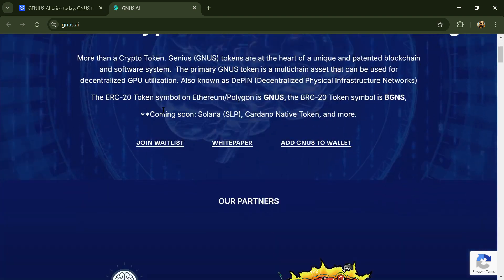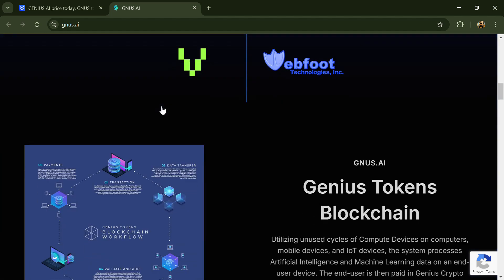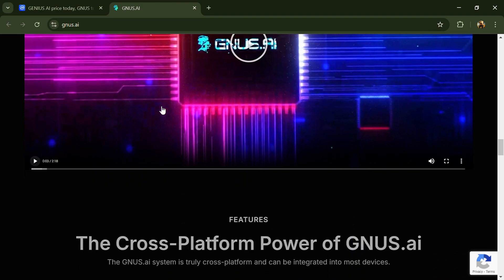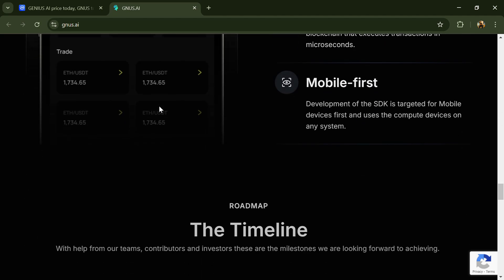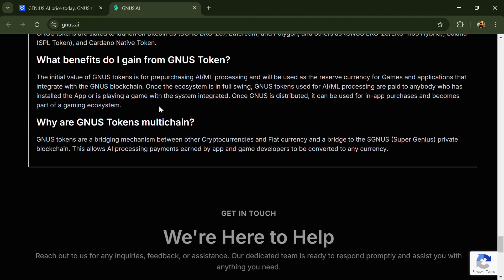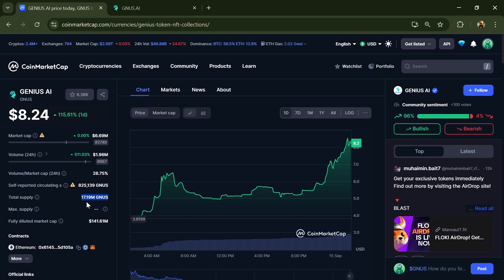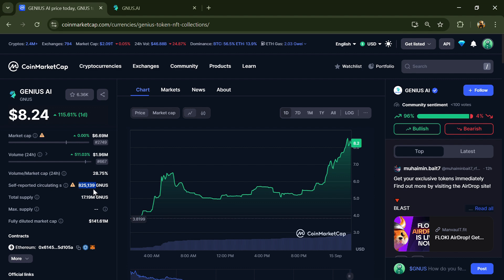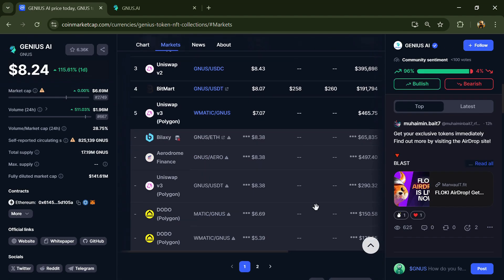What is GENIUS AI (GNUS) Coin | Review About GNUS Token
In this video, I will share a Review of the GENIUS AI (GNUS) token Crypto Project. I have collected all the data from online sources, so please don't take this video as financial advice. I am not a financial advisor.